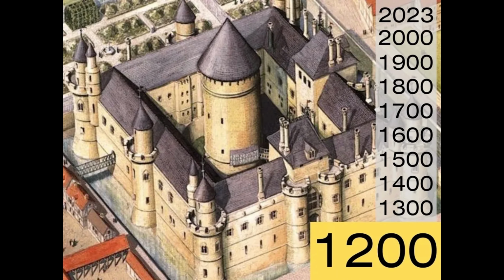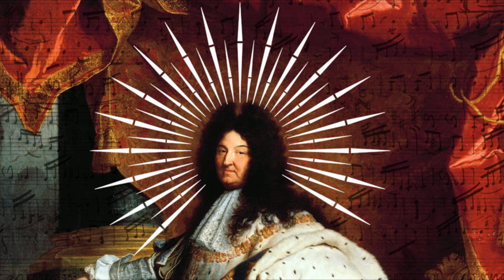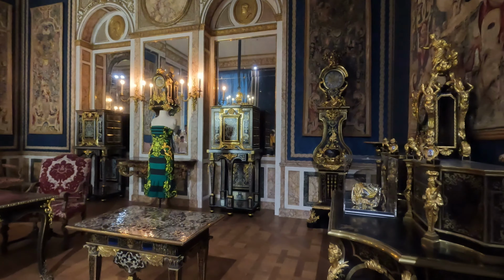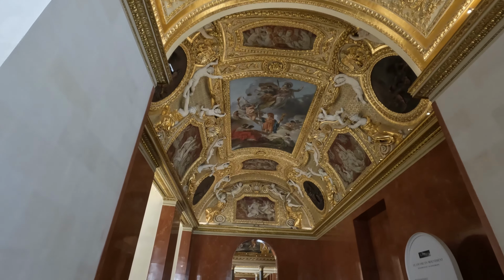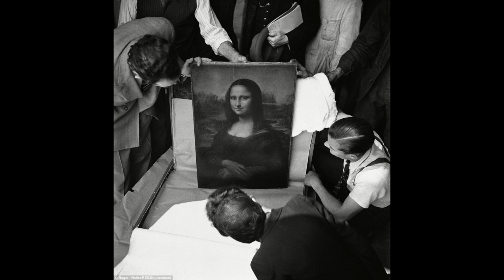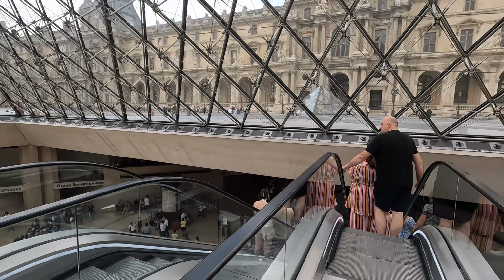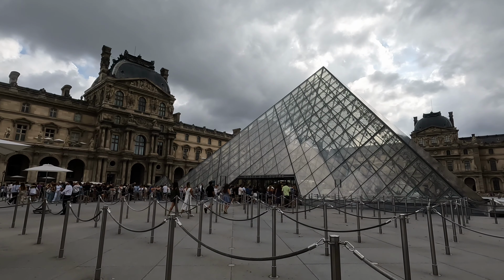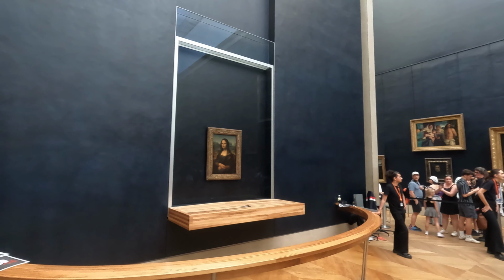[PARIS] 🇫🇷 How the Louvre became the world's most famous museum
Bonjour from Paris! 🇫🇷
In this video, I take you on a journey through the Louvre’s 800-year transformation, from its early days as a 12th-century fortress to the modern Louvre Couture exhibition in 2025.

Through 10 easy-to-follow chapters, you'll discover the surprising milestones that shaped the world’s most famous museum — including kings, revolutions, stolen art, wars, and even high fashion.

Whether you're an art lover, history fan, or just curious about the pyramid building in Paris — this story will give you a whole new way to see the Louvre.

00:00 – Intro
00:45 – Chapter 1: The Fortress (12th Century)
01:30 – Chapter 2: The Royal Palace (16th–17th Century)
02:15 – Chapter 3: The Move to Versailles (Late 17th Century)
03:00 – Chapter 4: The Artist’s Home (18th Century)
03:45 – Chapter 5: The People’s Museum (1793)
04:30 – Chapter 6: Napoleon’s Museum (19th Century)
05:30 – Chapter 7: War and Survival (20th Century)
06:30 – Chapter 8: The Glass Pyramid (1989)
07:15 – Chapter 9: Louvre Couture (2025)
08:15 – Chapter 10: The Louvre Today (Now)

Filmed at: Musée du Louvre, Paris

Special visit: Louvre Couture Exhibition (Jan 24 – Jul 21, 2025)